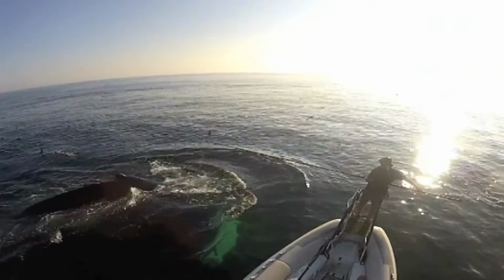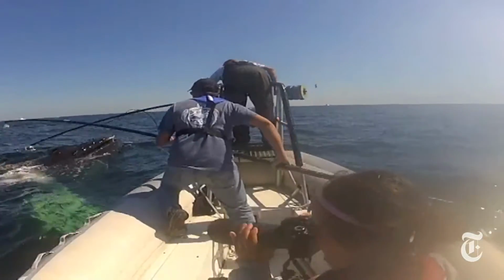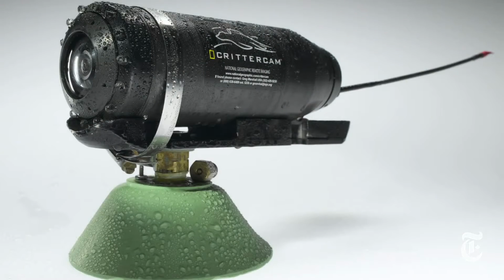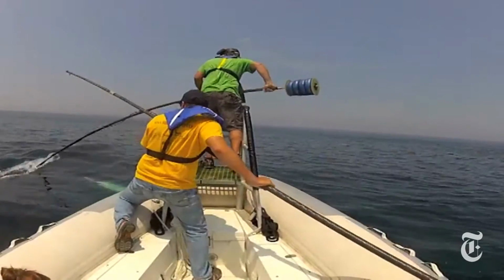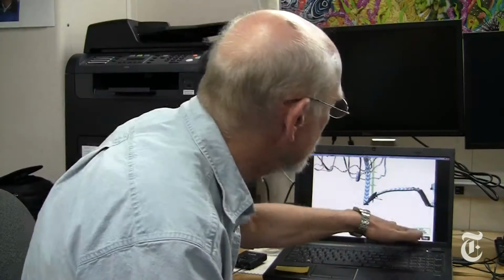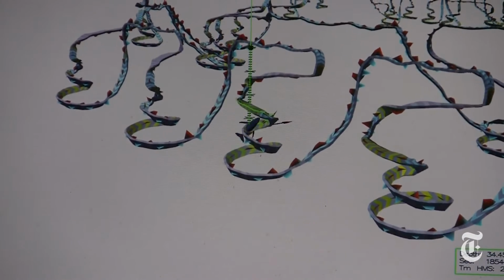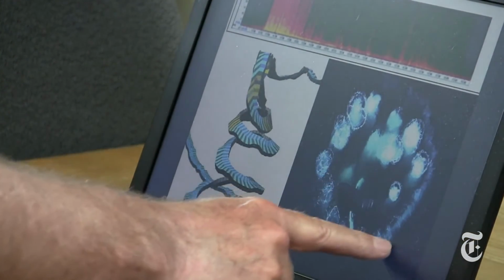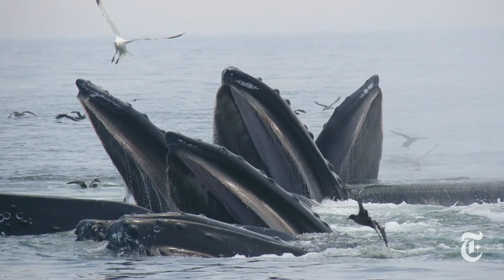Tagging Along With Whales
With the help of new technology, researchers are capturing the details of humpback whale behavior on their North Atlantic feeding grounds.